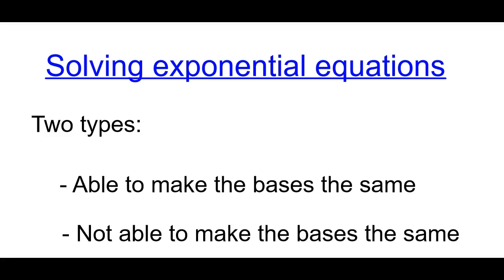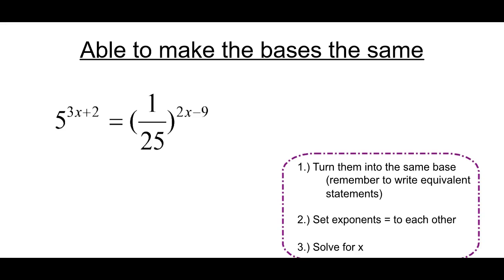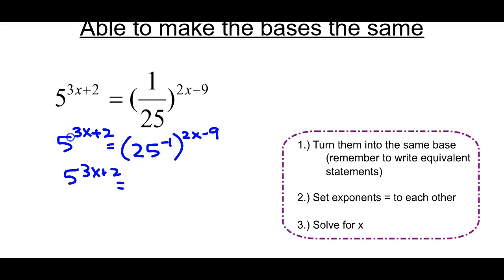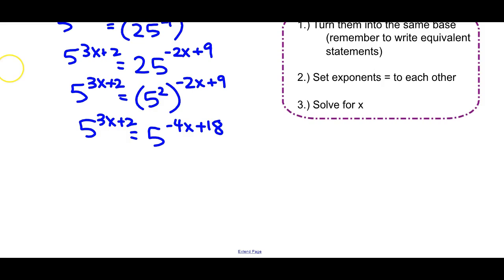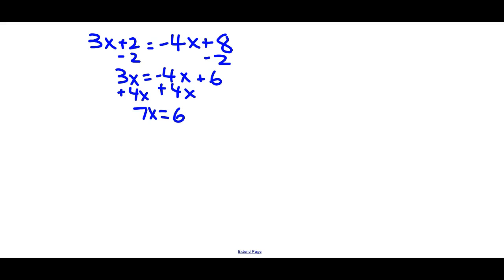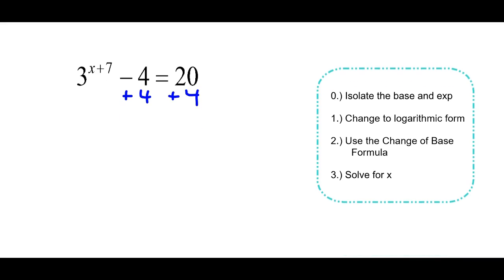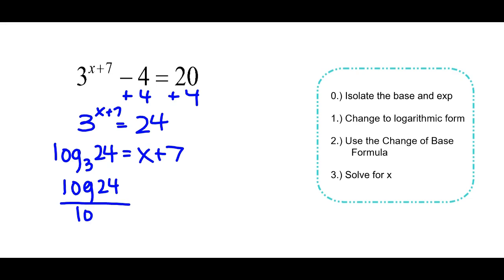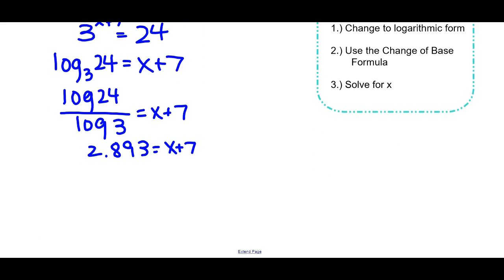Review solving Exponential Equations